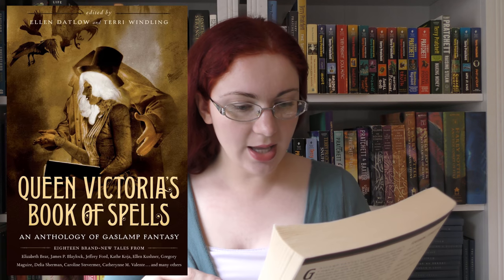How Historically Accurate are Book Cover Costumes?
Books Mentioned:

Queen Victoria's Book of Spells ed. Ellen Datlow & Terri Windling
The Mists of Avalon by Marion Zimmer Bradley
Carol by Patricia Highsmith
A Stranger in Olondria by Sofia Samatar
Mary Anne by Daphne du Maurier
The Book of Speculation by Erika Swyler
Sula by Toni Morrison
The Fair Fight by Anna Freeman
The Miniaturist by Jessie Burton